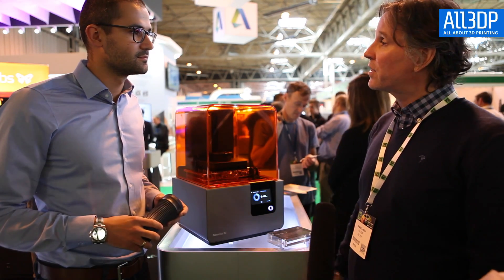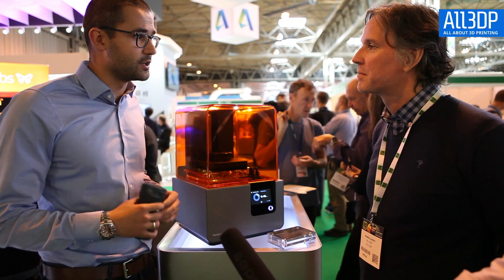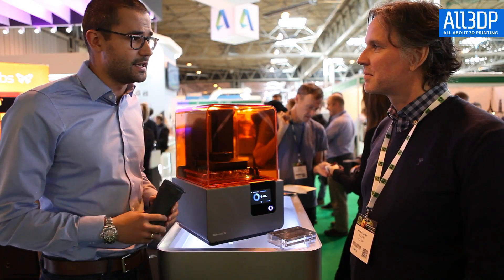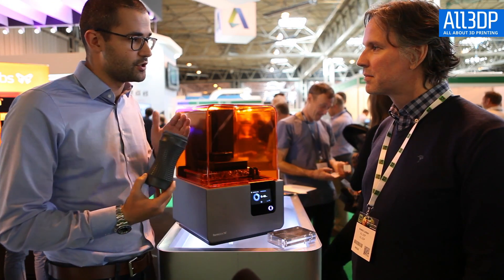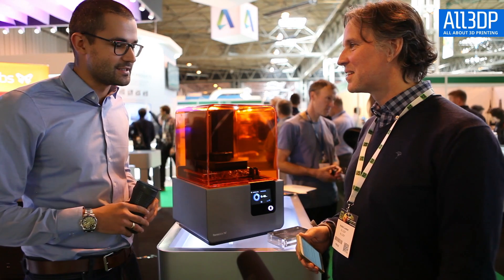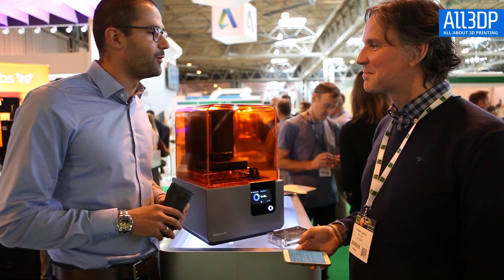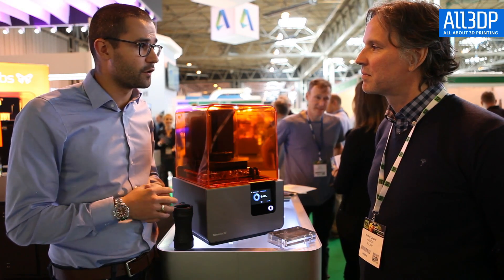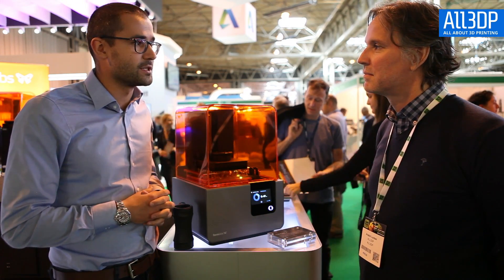TCT Show 2016: Interview with Formlabs European Lead Michael Sorkin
Michael Sorkin, European Lead for Formlabs, fills us in on the latest innovations from the company and what to expect in the year ahead.